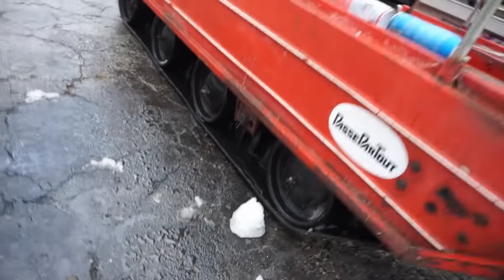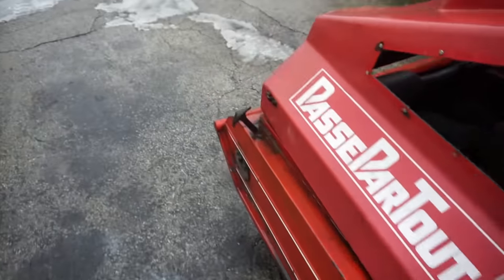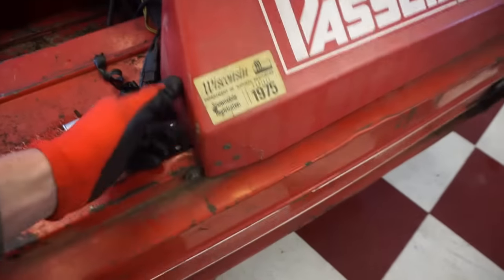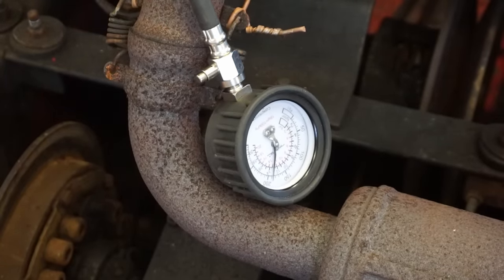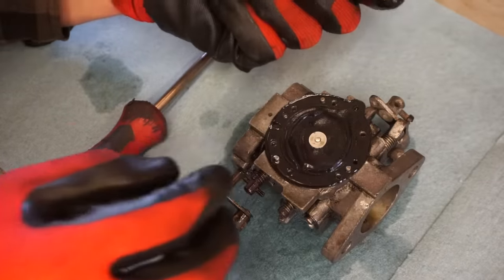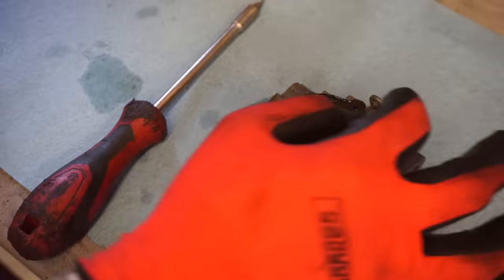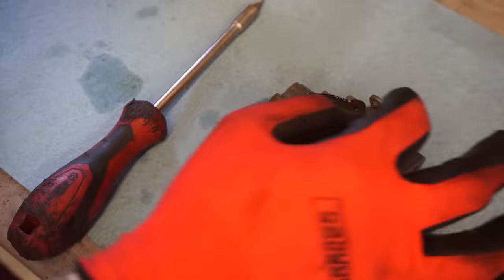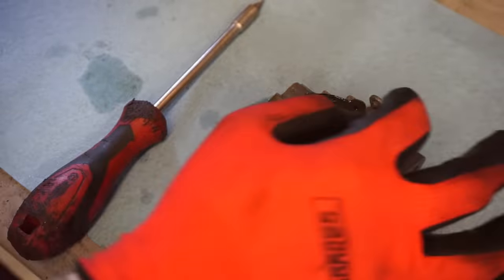I Bought a Super Rare Mini 2-Stroke Tank (The Ultimate Off-Road Machine)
I buy a 1970's rare mini off-road 2-stroke tank.

 2vintage (Joe Weber) makes no representation about the sufficiency of any safety precautions and equipment used in this video.